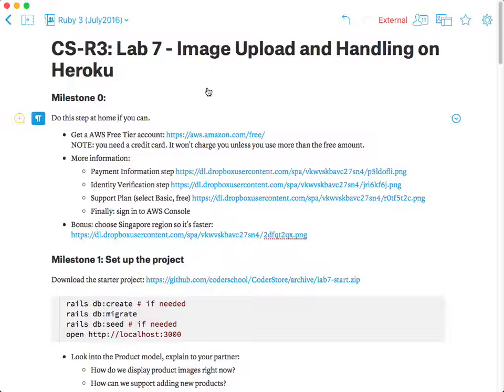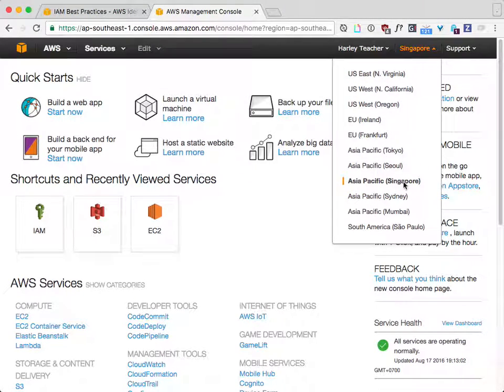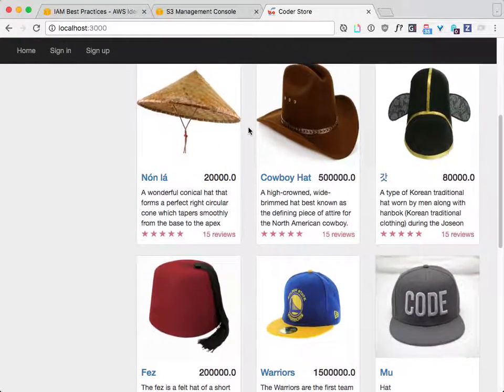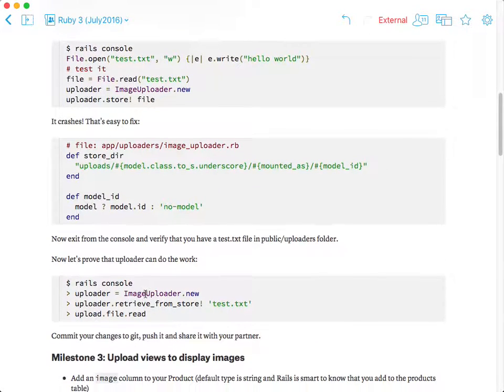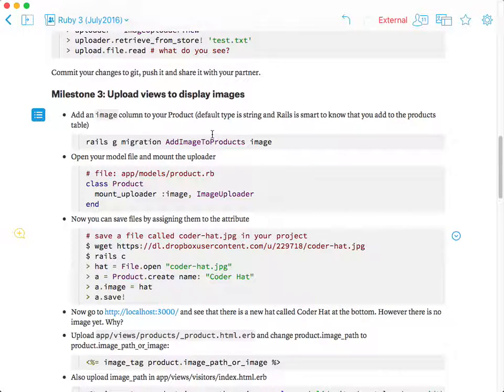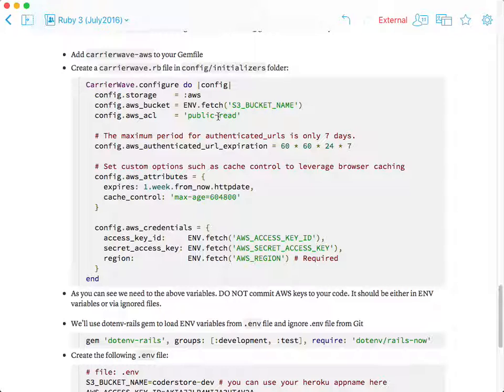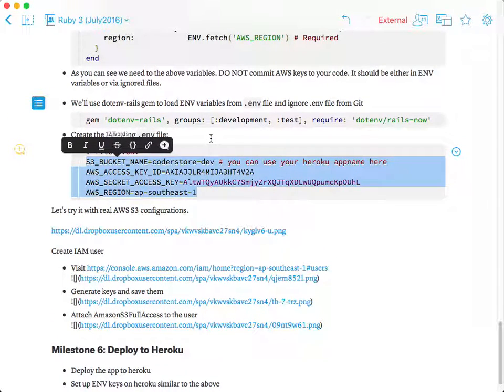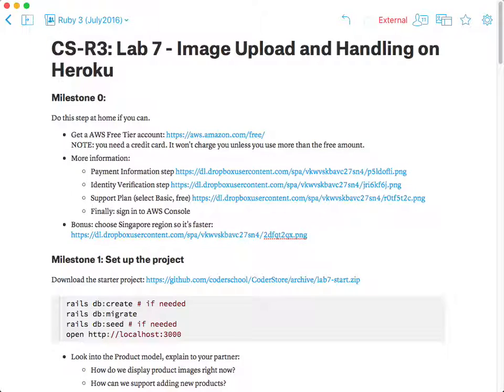CS-R3: Lab 7 overview - File Upload, Image Handling on Heroku